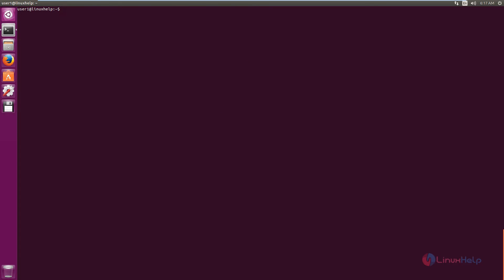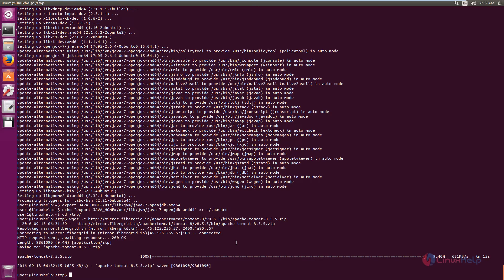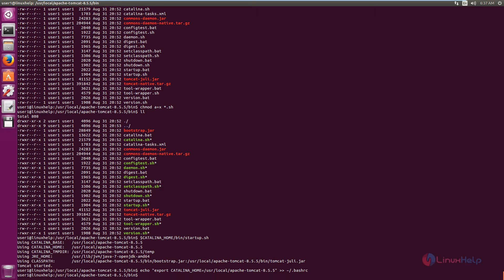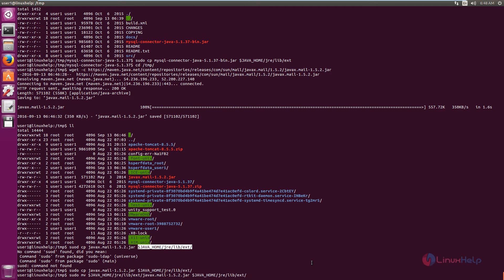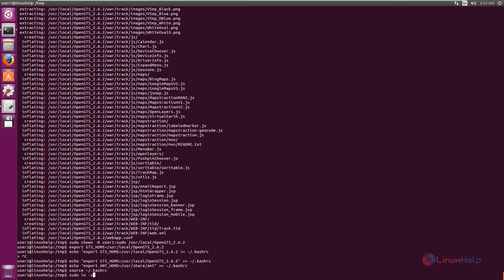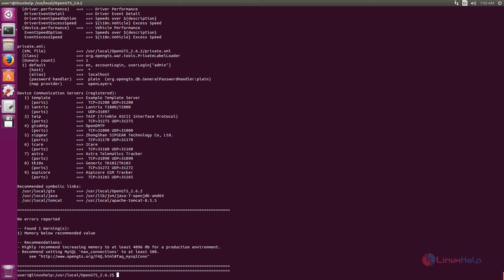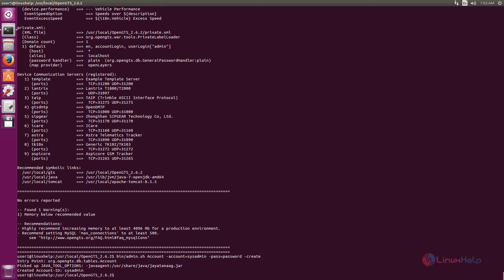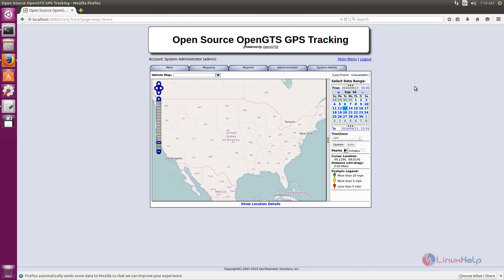How to install OpenGTS in Ubuntu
This video explains how to install OpenGTS - It is an online GPS system used to track vehicles. OpenGTS supports google maps, Microsoft virtual earth and other mapping service provider.